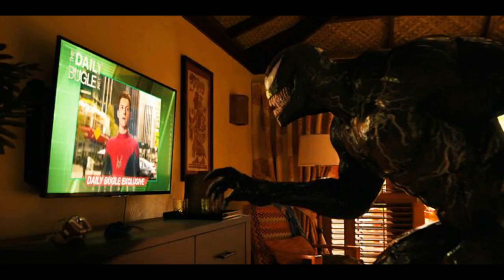Spiderman: No Way Home Ending Explained | All Questions Answered